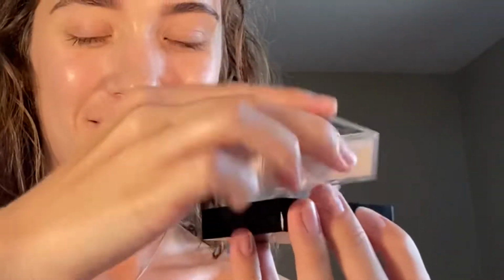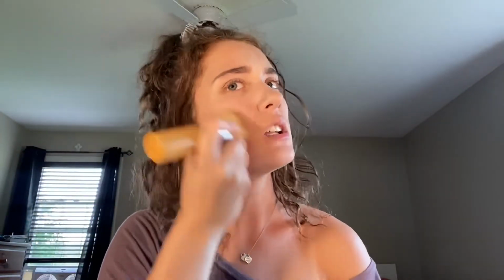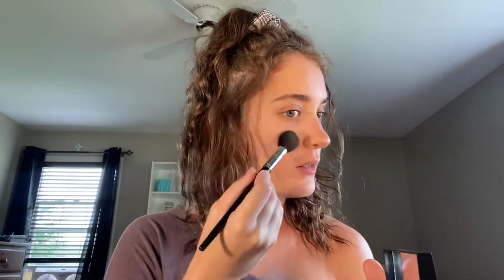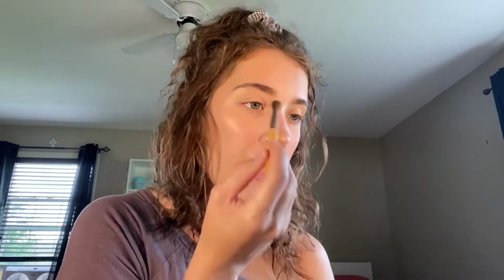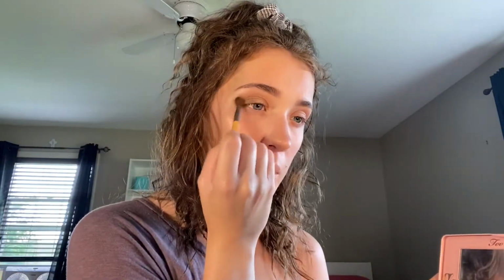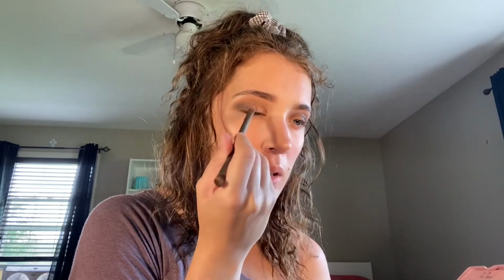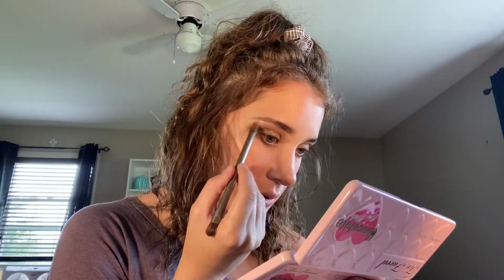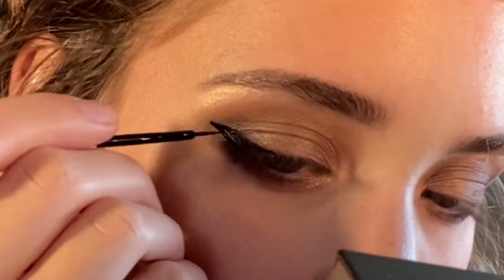GLOW UP| Post Quarantine *lets glam up*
Hey guys! What better time then to do a glow up makeup look! It’s been way to long since I’ve actually put on a full face of makeup!

Let’s spread positivity to the world, let’s show love to one another.. all lives are important and we all have a purpose... so make someone’s day today or everyday and show love!

I hope you have a great morning, day, evening, afternoon, whatever time it is for you!

My new schedule for videos will be Wednesday’s and Saturday’s!